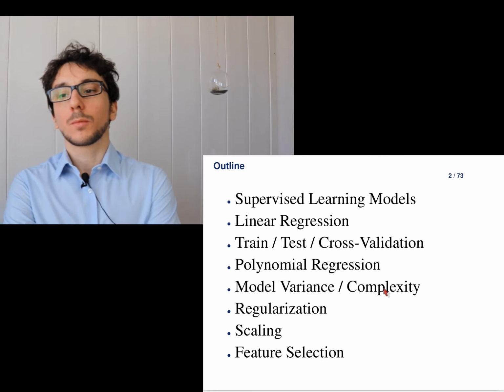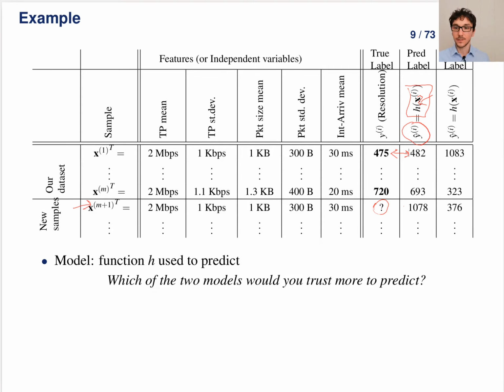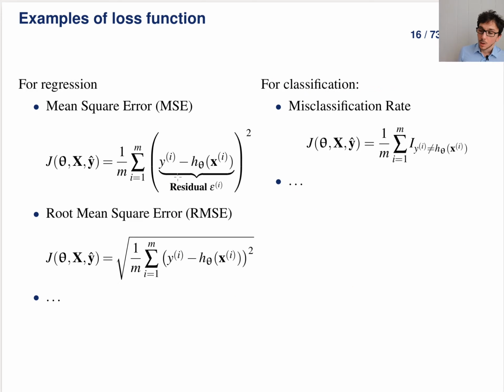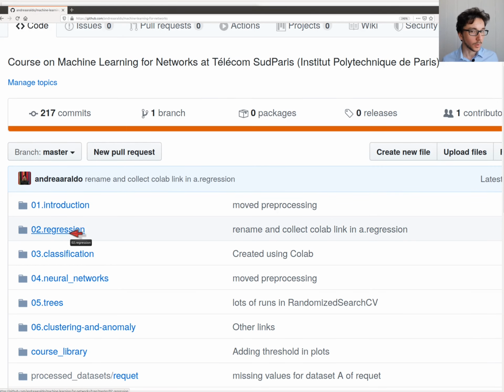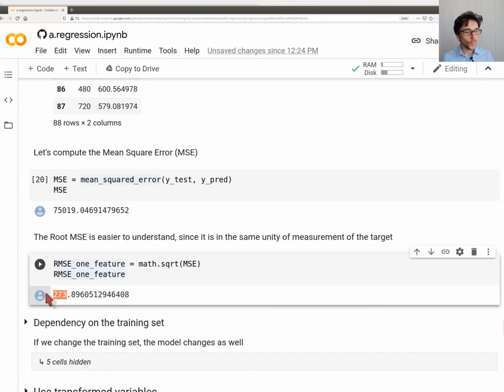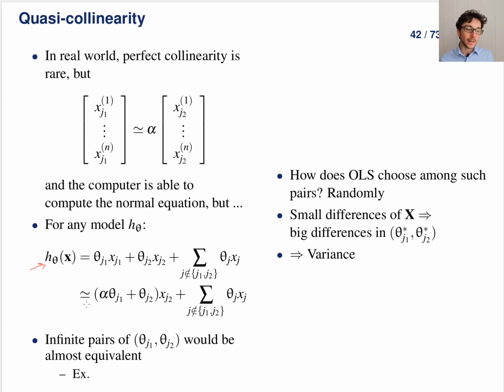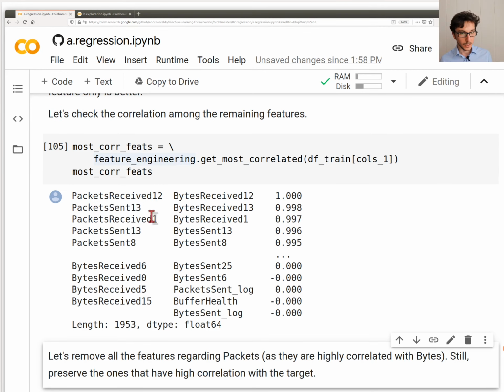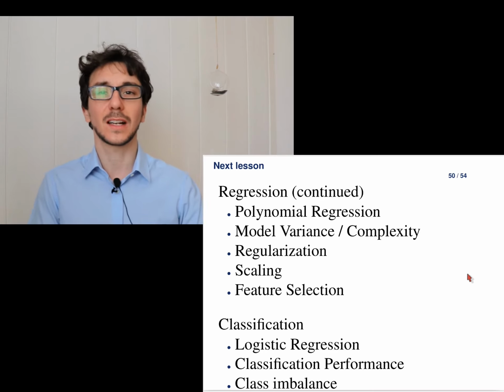2 Regression - Machine Learning for Networks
Course on Machine Learning with applications to Computer Networks.

Python code in Google Colab notebooks available there.

In this lesson:
Linear regression